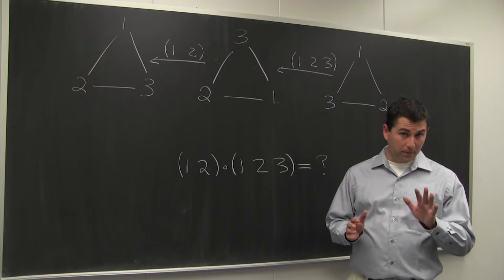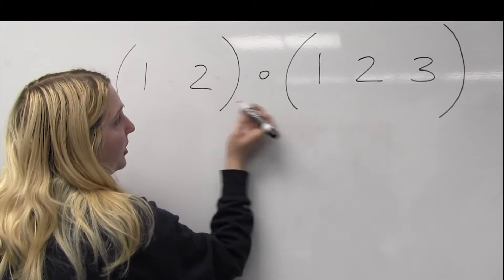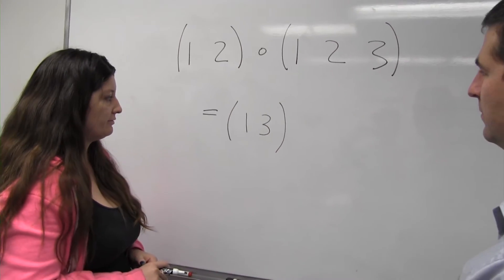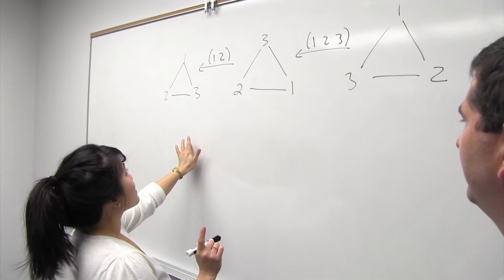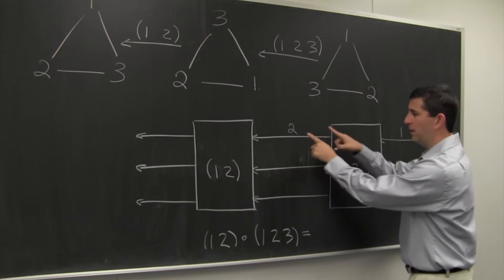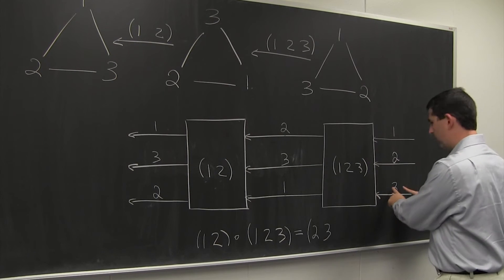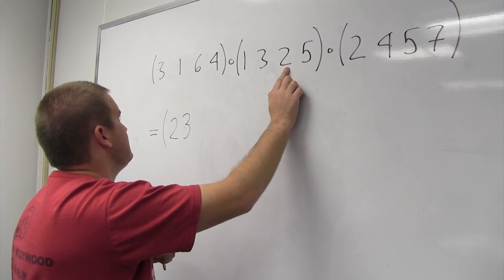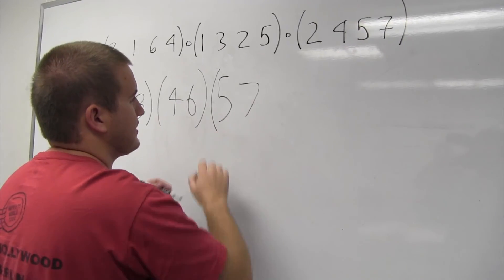Permutations: Composing Permutations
This video addresses a couple of common mistakes students make when composing permutations written in the traditional cycle notation.

Funded by California State University, Fullerton
Videographer: Darrin Glesser
Editor: Janice Glesser